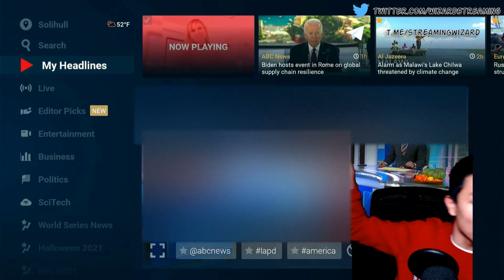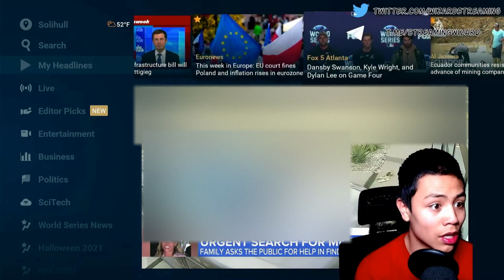🔴 Haystack News | News & Weather 🔴